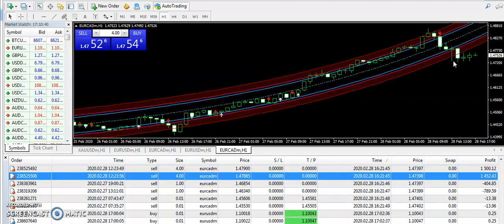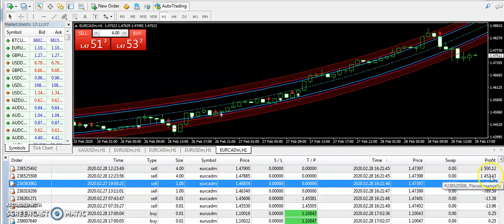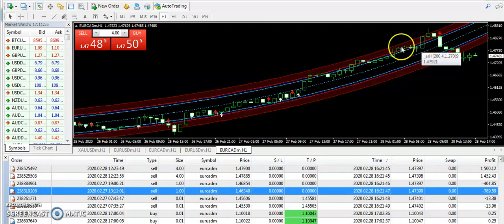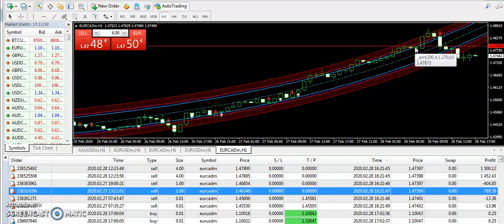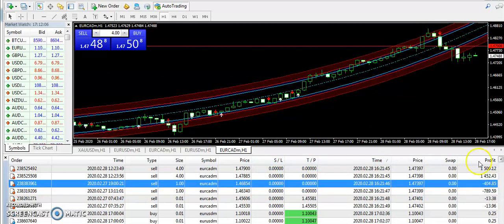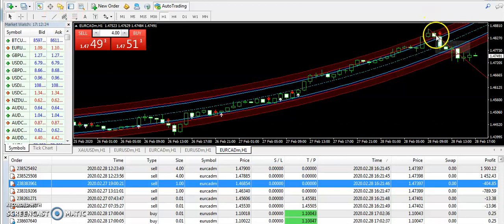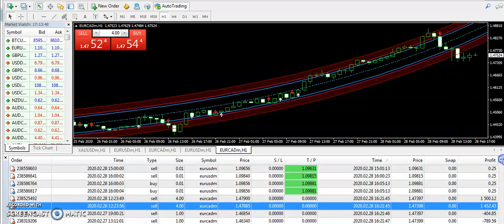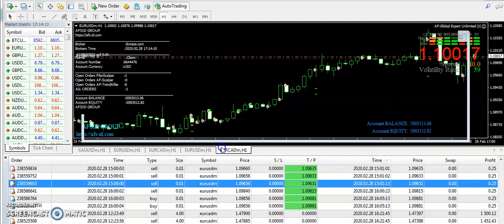SUPER EXPERT-ADVISOR AUTOMATED FOREX TRADING 2020 Review 19